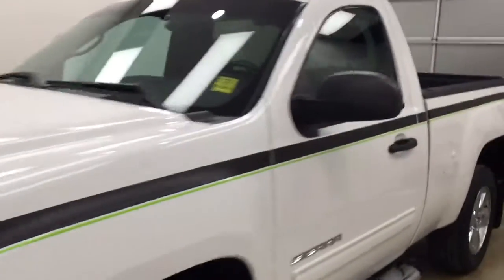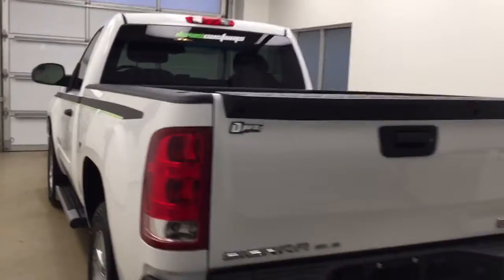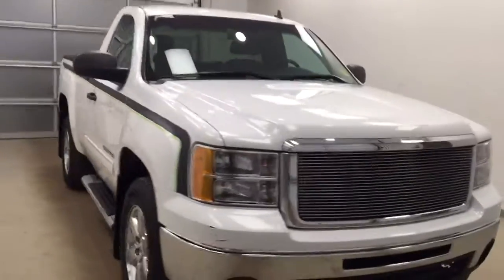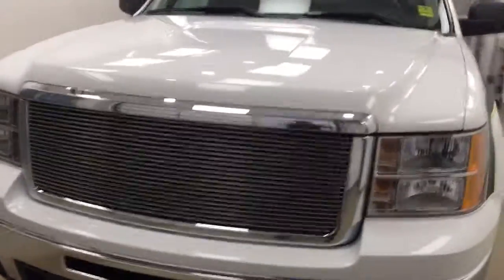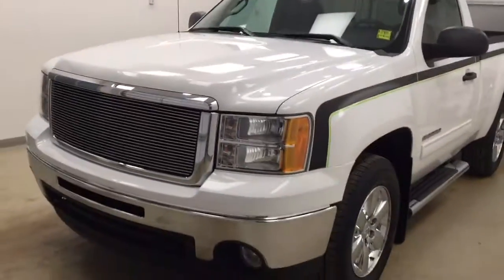2013 GMC Sierra 1500 4WD Reg Cab 119.0" SLE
This is a 2013 GMC Sierra 1500 4WD Reg Cab 119.0&quot; SLE with Automatic transmission White[50U,Summit White] color and Dark/Light Titanium interior color.  This video is recorded and uploaded by cDemo Mobile Inspector